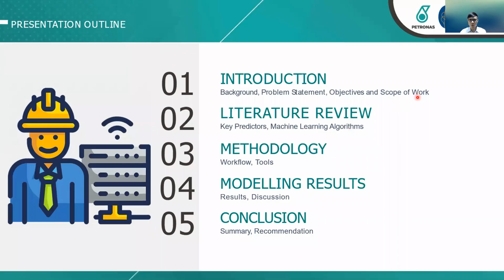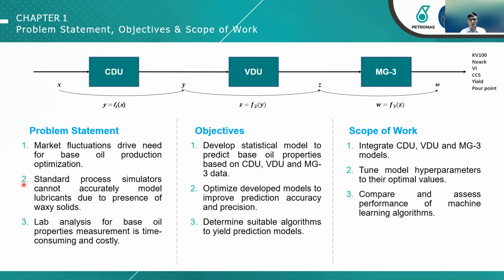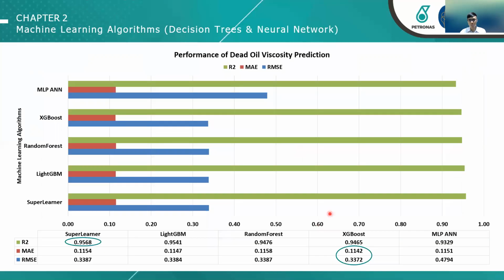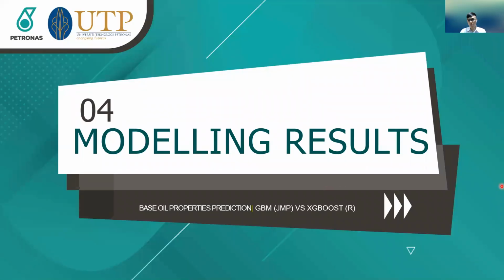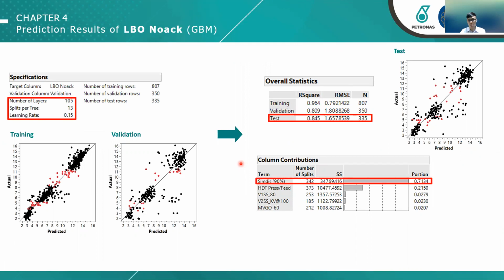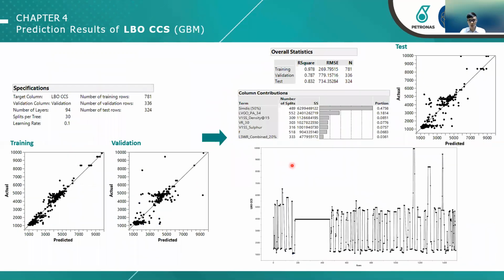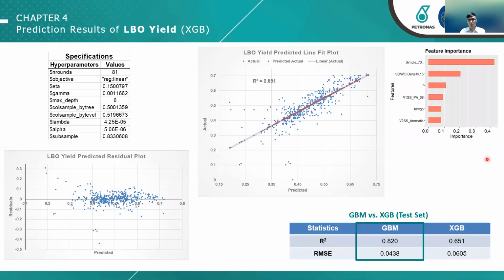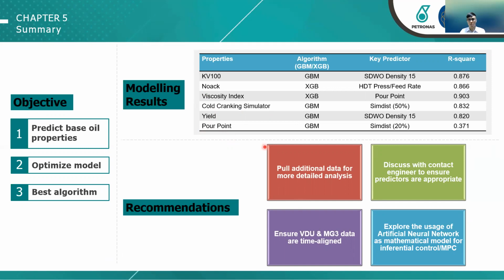Predictive Modelling for Base Oil Properties (Boosted Tree vs XGBoost)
Market fluctuation, limitations of fundamental models and time-consuming lab measurement give rise to the need to develop a statistical model to predict the final base oil properties. These properties are kinematic viscosity at 100°C (KV100), Noack volatility, viscosity index (VI), cold cranking simulator (CCS), yield and pour point (PP). This can be achieved by selecting a set of strongly correlated variables from the crude distillation unit (CDU), vacuum distillation unit (VDU), and the refining and finishing sections to develop the model. Subsequently, the model hyperparameters are tuned, either manually or automated, to enhance the prediction accuracy and precision. Comparison of machine learning algorithms performance was assessed to determine the suitable algorithms to yield the prediction models for each property. The tools that are used for this task are RStudio and JMP Pro for the extreme gradient boosting (XGB) and gradient boosting machine (GBM) algorithms, respectively.

The outcome of this analysis seems to favor GBM as the suitable algorithm to predict KV100, CCS and yield, with the obtained test R2 of 0.876, 0.832 and 0.820, respectively, while the XGB algorithm produced good predictions for Noack and VI, with test R2 of 0.866 and 0.903, respectively. The prediction of pour point is extremely poor and does not satisfy the minimum requirement of test R2 above 0.8, thus requiring further analysis.

Additional data is required to improve the prediction by verifying outliers and pulling better correlated variables. The selected set of predictors must be reviewed with the contact engineers or technical experts to verify the technical logicalness of the predictors used to develop the models.